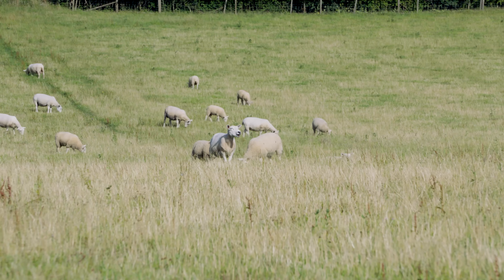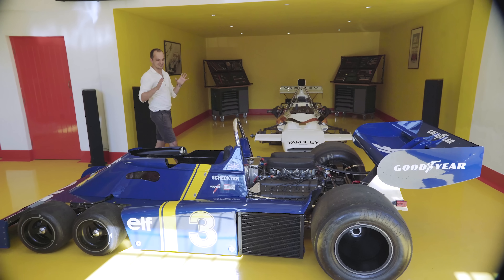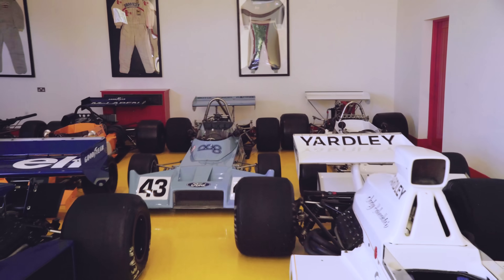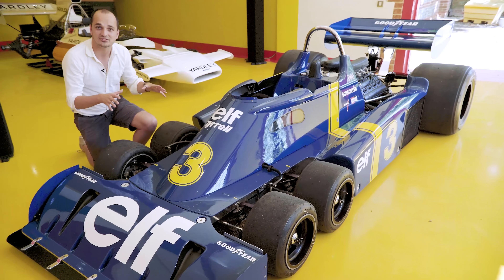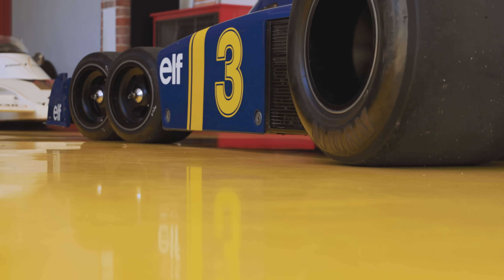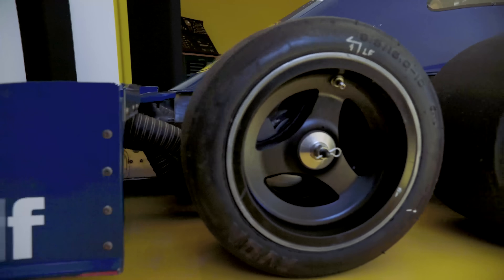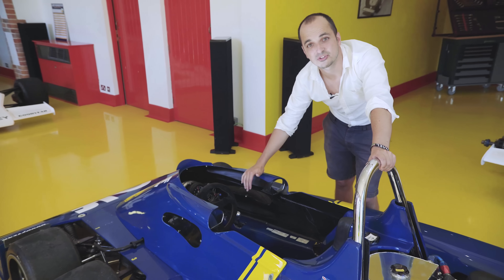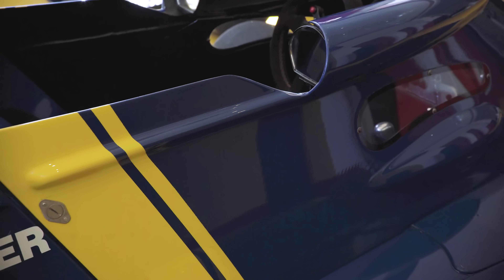How does a six-wheeled F1 car work? – The Tyrrell P34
There are many iconic F1 cars from down the years but not many can match the quirkiness of the Tyrrell P34, the only car to have raced and won in F1 with more than four wheels! Mike takes us through what makes this six-wheeled F1 car so special and how it works.

If you'd like to see this car moving, get your tickets for Carfest, a car festival taking place at Jody Scheckter's farm